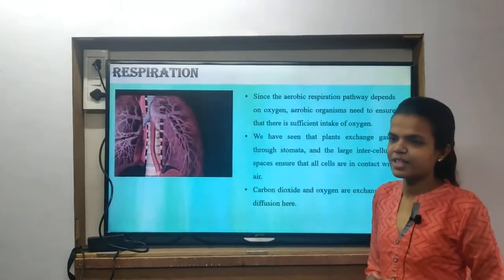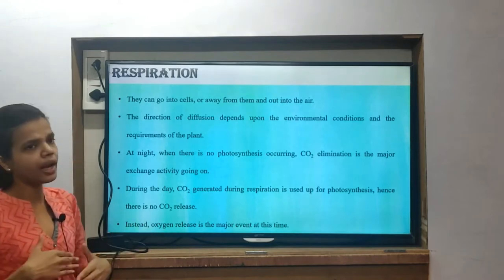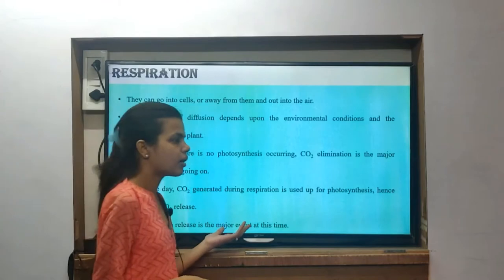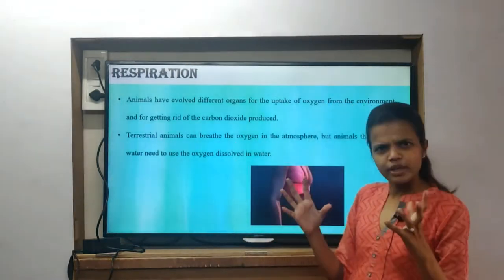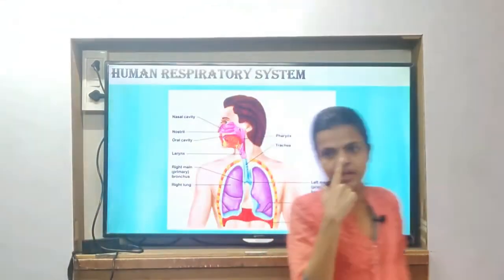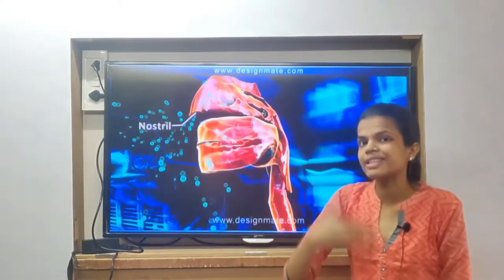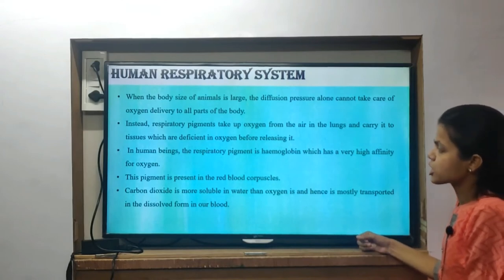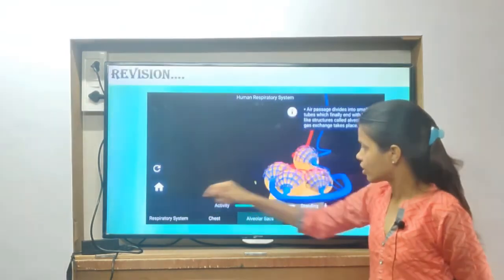Class 10th | CBSE | Chap 6 | Life Processes | Respiration | Part 2 | Lecture 5